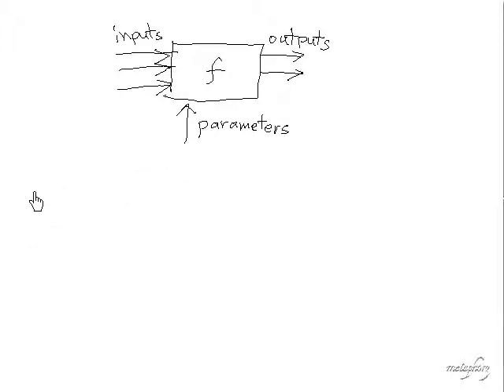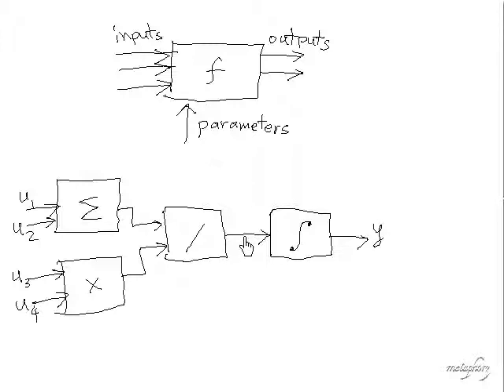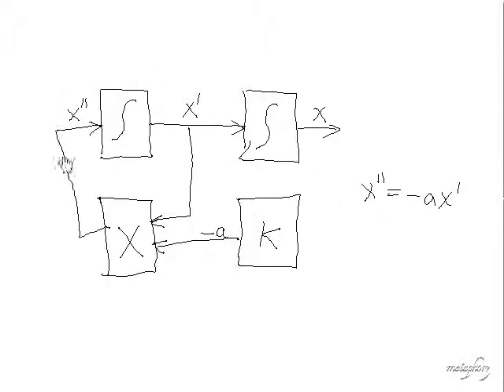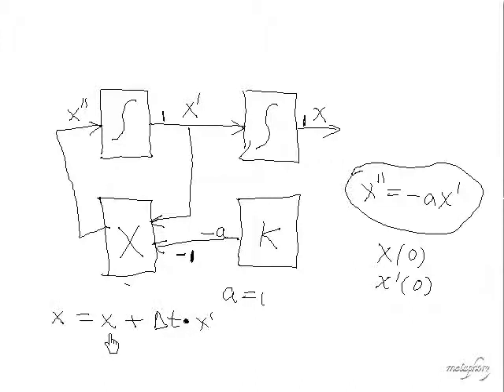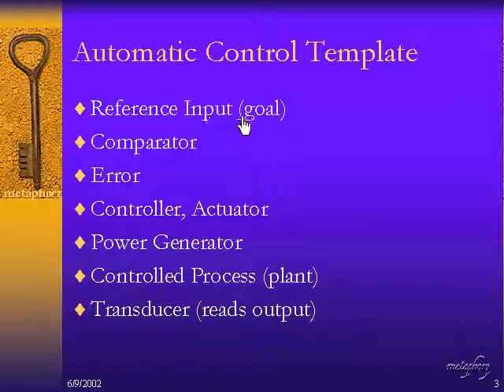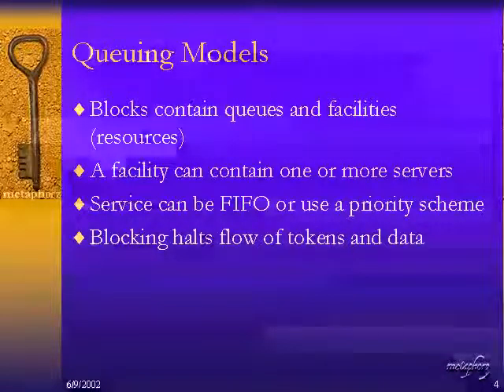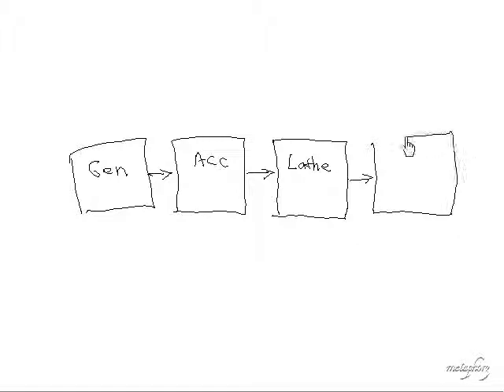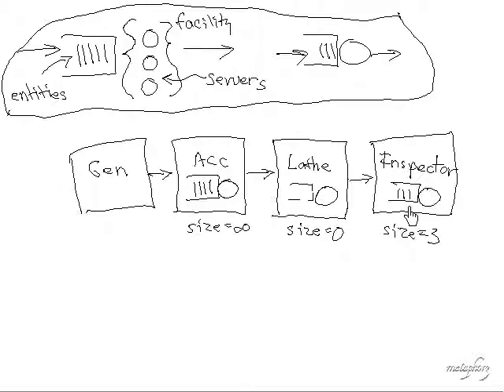Functional Block Modeling